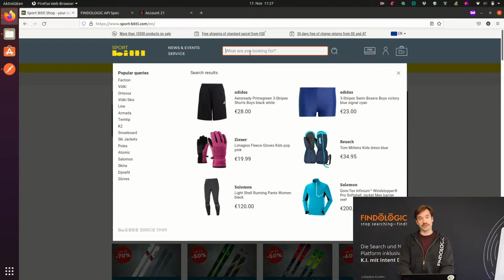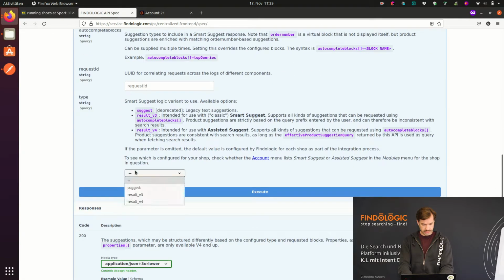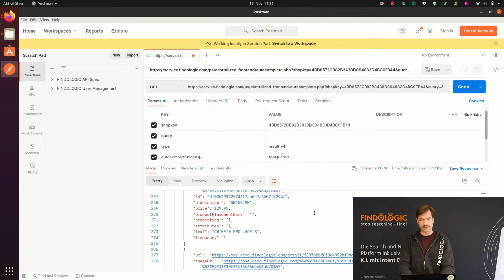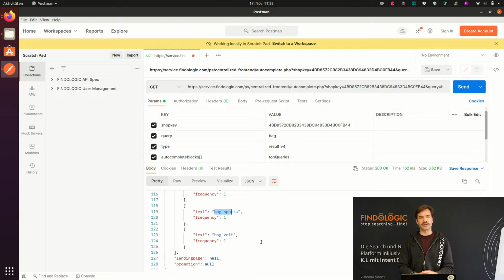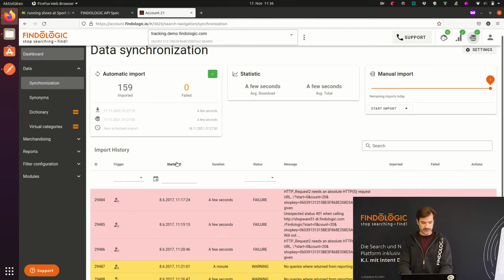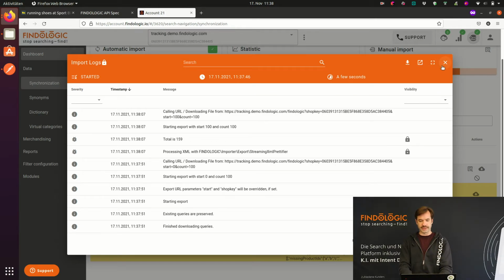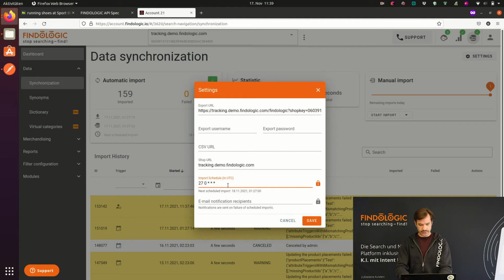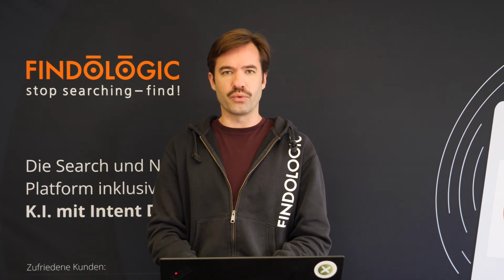Findologic Dev News November 2021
Findologic’s latest development update of 2021 sees Principal Engineer, Georg Sort explain the latest innovations to our platform. Our development team are continually improving our technologies to ensure that Findologic clients have access to the best solutions on the market.